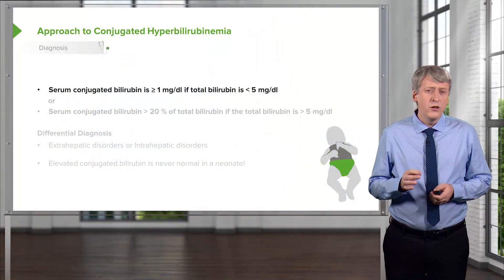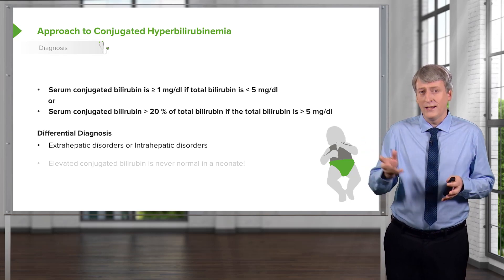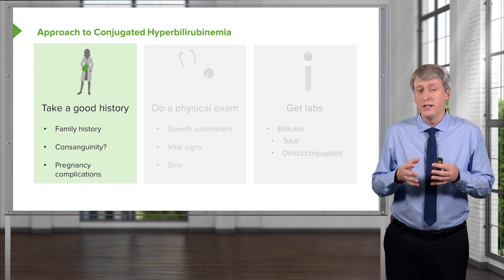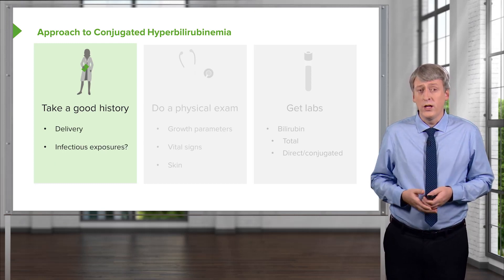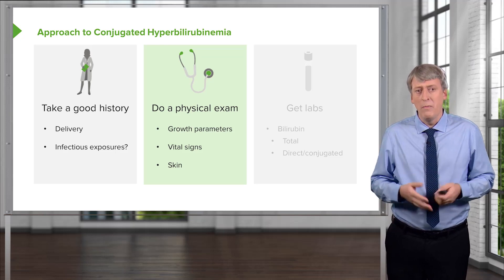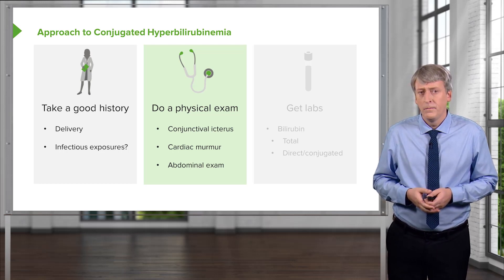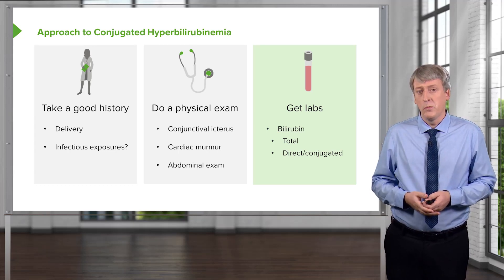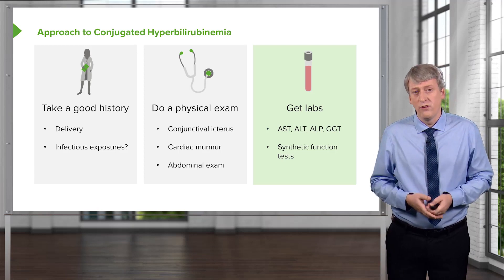Conjugated Hyperbilirubinemia – Pediatrics | Lecturio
This video “Conjugated Hyperbilirubinemia” is part of the Lecturio course “Pediatrics” ► WATCH the complete course

► LEARN ABOUT:
- Diagnosis of Conjugated Hyperbilirubinemia

► LECTURIO is your single-point resource for medical school:
Study for your classes, USMLE Step 1, USMLE Step 2, MCAT or MBBS with video lectures by world-class professors, recall & USMLE-style questions and textbook articles. Create your free account now

► READ TEXTBOOK ARTICLES related to this video:
Pediatric Conjugated Hyperbilirubinemia — Diagnosis and Treatment